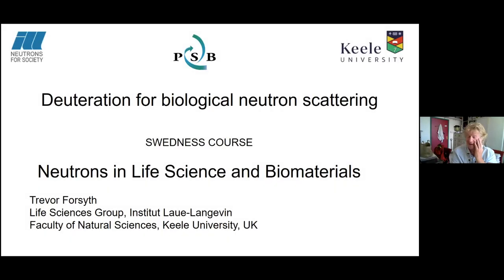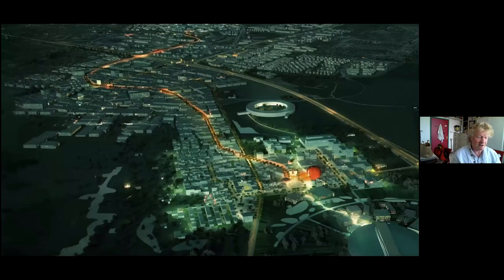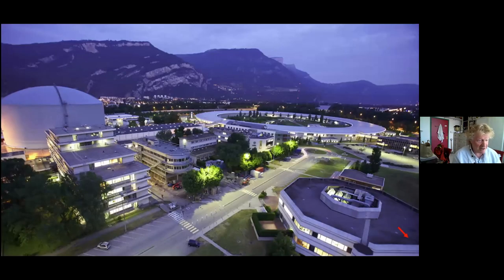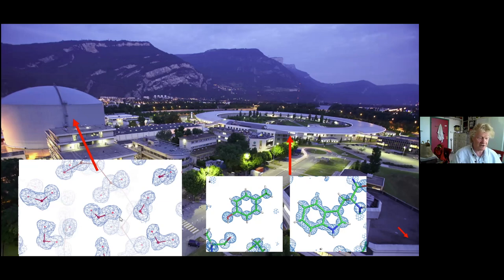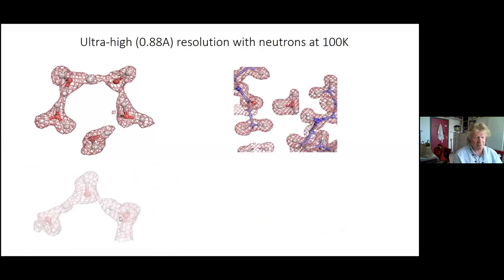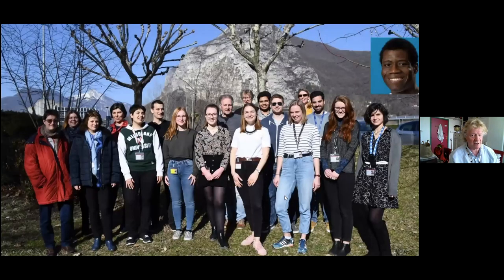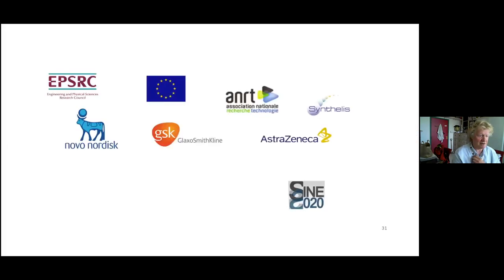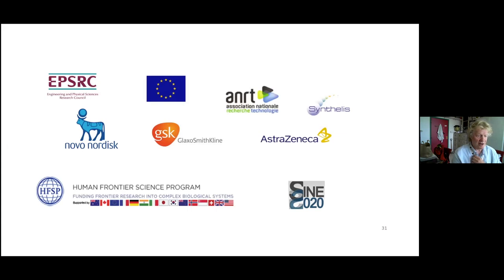Deuteration for biological neutron scattering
Title: Deuteration for biological neutron scattering
Speaker: Trevor Forsyth, ILL/Keele University